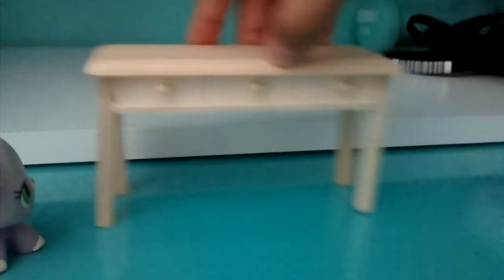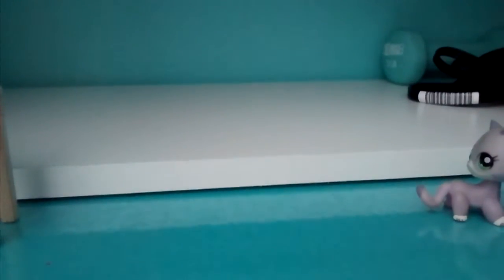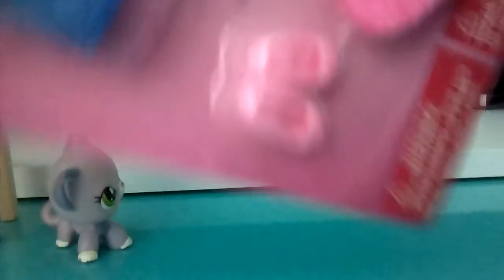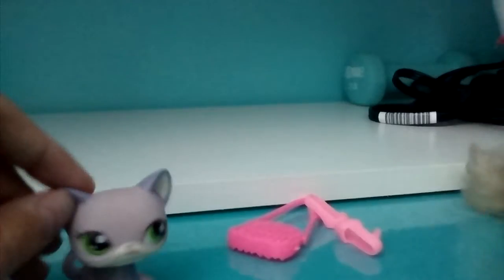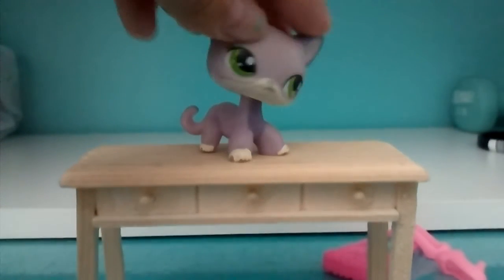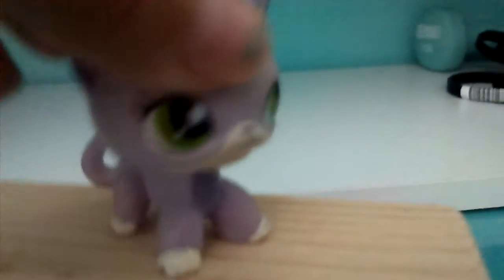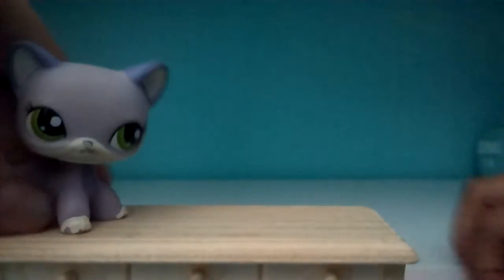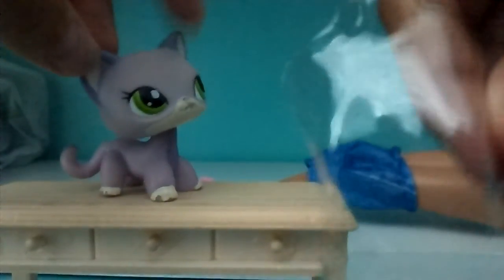Dollar Store Testing Products